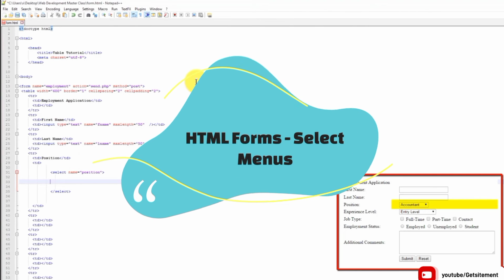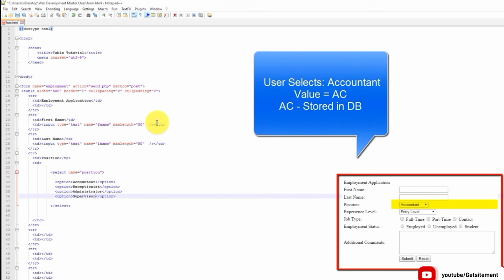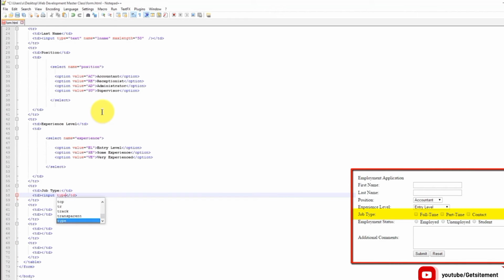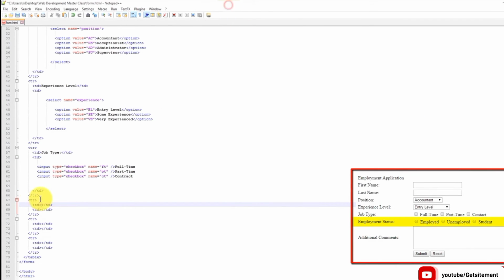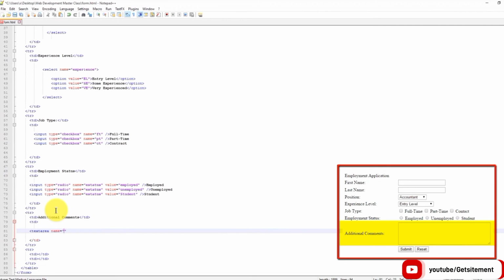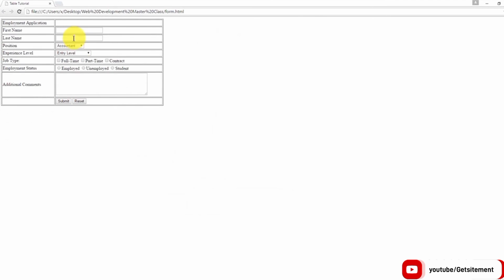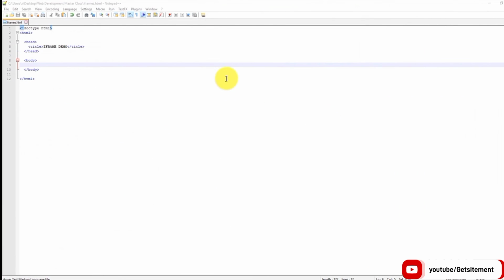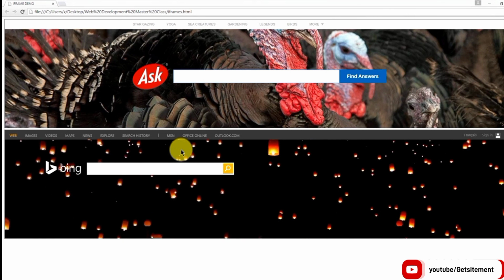Free HTML Course | HTML Course With Certificate | HTML Website Project With Source Code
This video explain about HTML course with source code and project.

The following topics is covered in this video:

1. HTML Forms Select Menus
2. HTML Forms  Check Boxes
3. HTML Forms Text Area
4. HTML Iframes

The remaining parts will be covered in the next video.

12. Python Coding Tutorial for Beginners